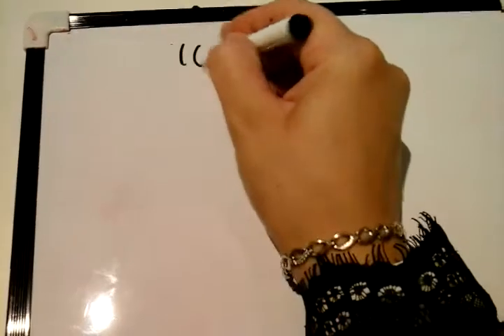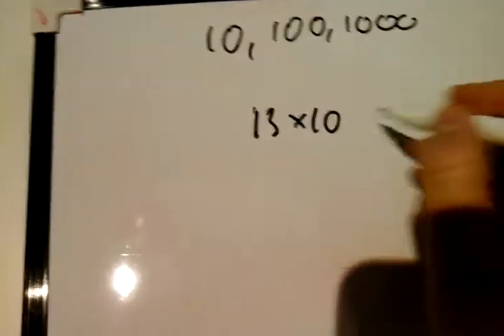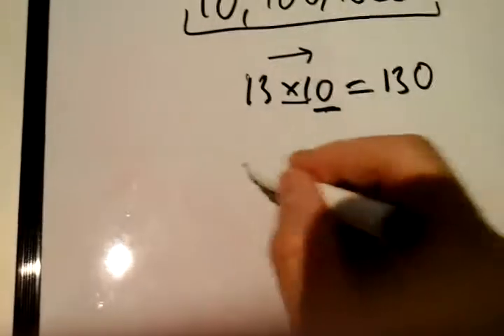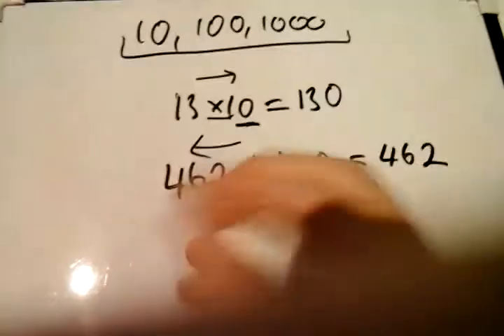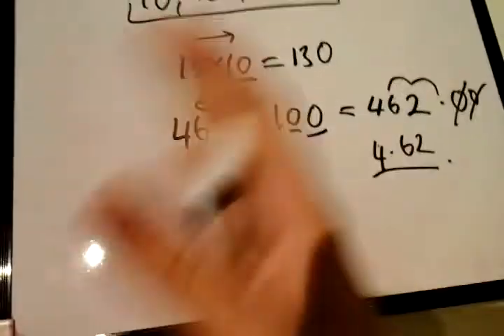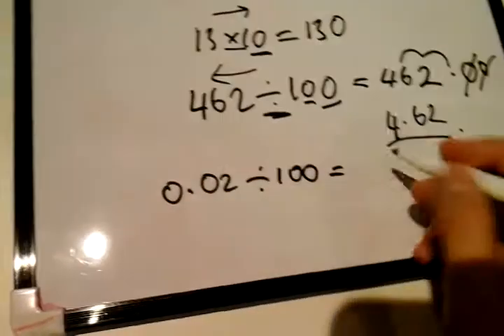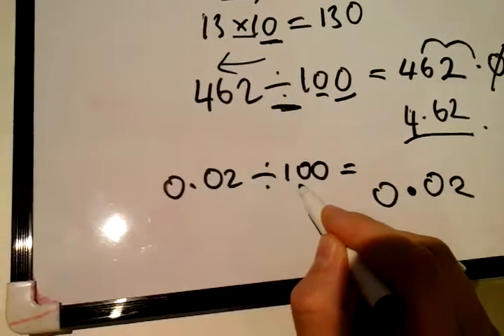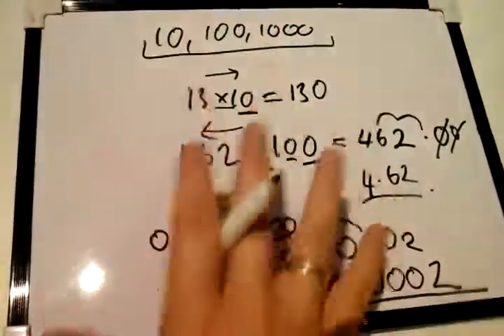MULTIPLYING AND DIVIDING BY 10, 100 AND 1000